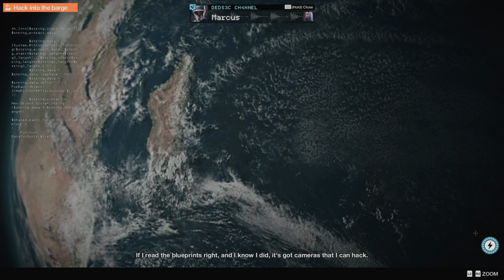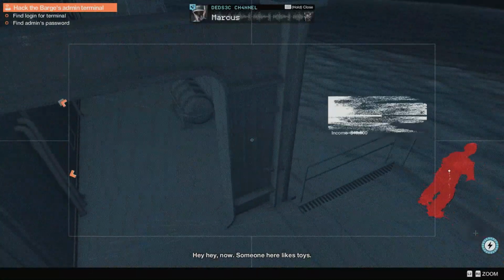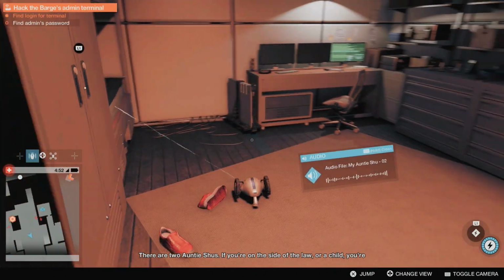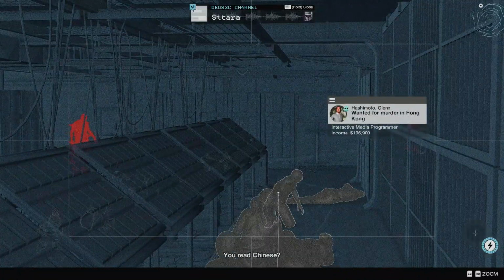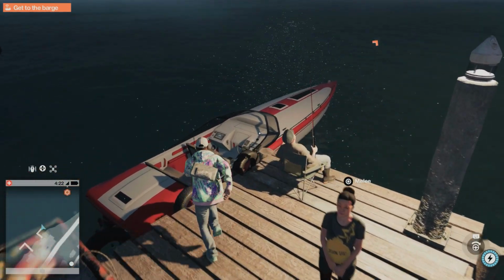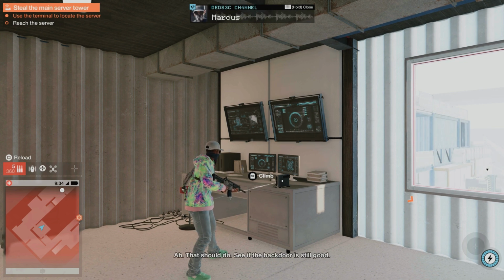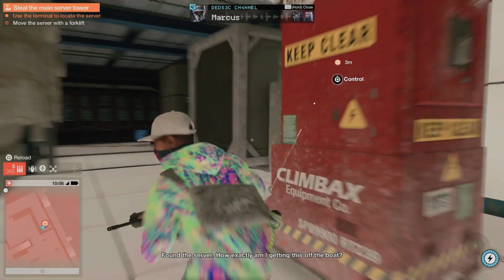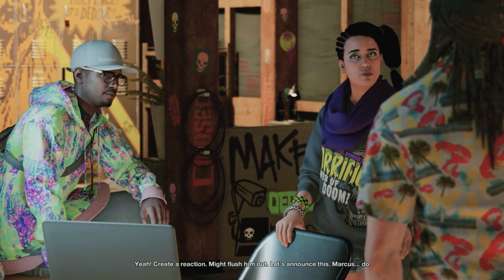Watch Dogs 2 Game Playthrough Part 16 - Server Hijack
This is my gameplay of Watch Dogs 2 in campaign mode on PS5. This is part 16 of my playthrough for the full game.

Watch Dogs 2 was released in 2016 by developer Ubisoft Montreal and published by Ubisoft. Watch Dogs 2 is the sequel to 2014's Watch Dogs game and the second installment in the Watch Dogs series. Watch Dogs 2 is a third-person perspective action-adventure game set in a fictionalized open world version of San Francisco navigated either on-foot or by vehicle. Marcus Holloway is the main character, a hacker who teams up with the hacking group DedSec to take down the city's advanced surveillance system known as ctOS. Missions are completed in different ways with each successful mission increasing DedSec's follower count.